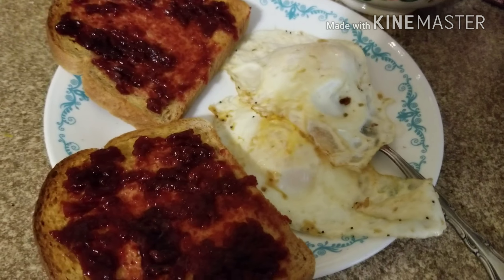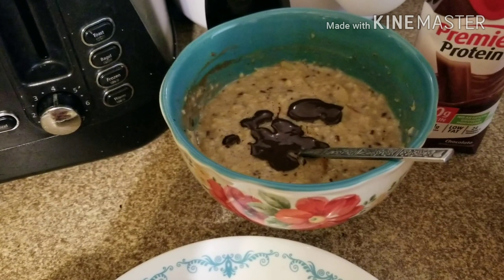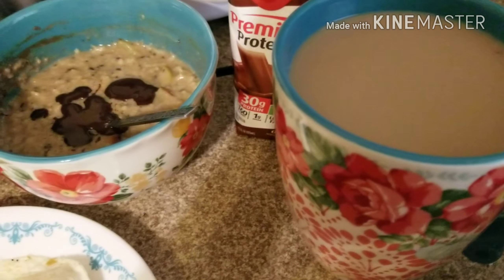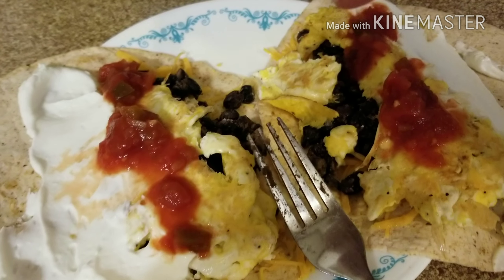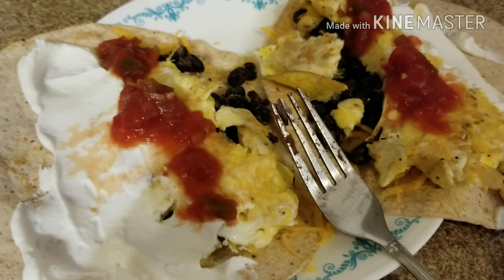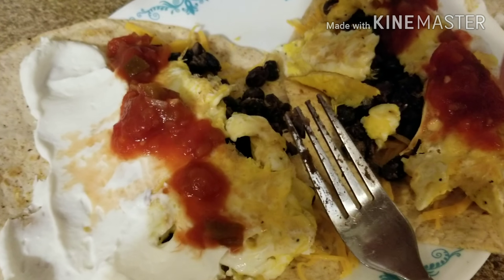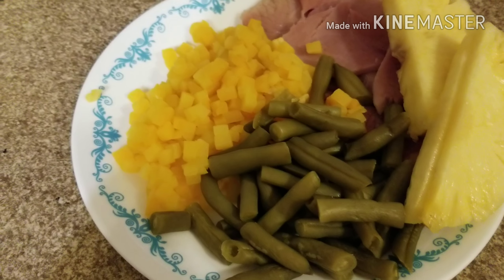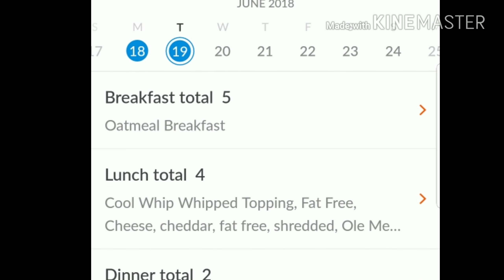What I Ate Today on Weight Watchers Freestyle to lose weight ~ June 19, 2018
What I ate today on Weight Watchers Freestyle to lose weight!